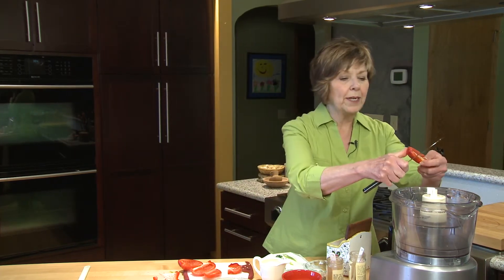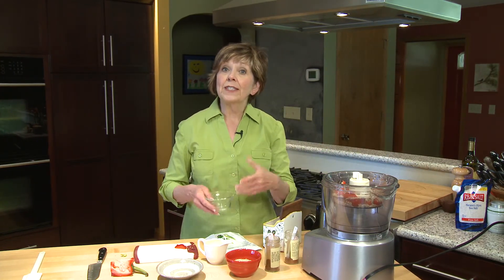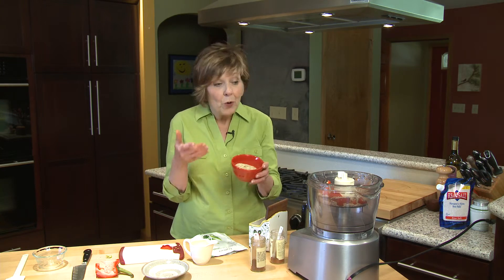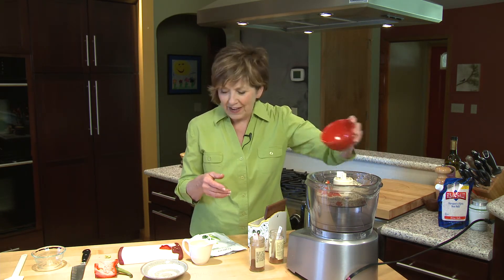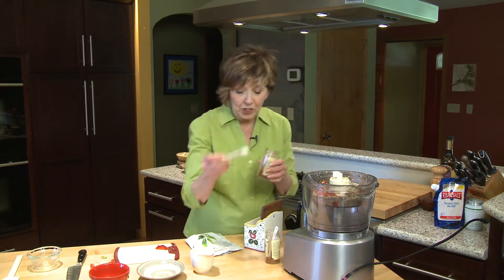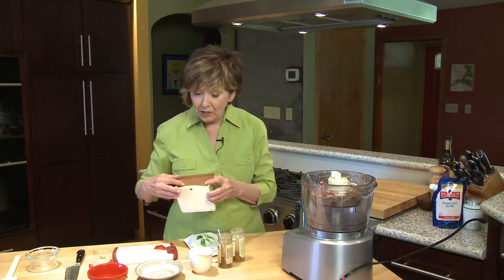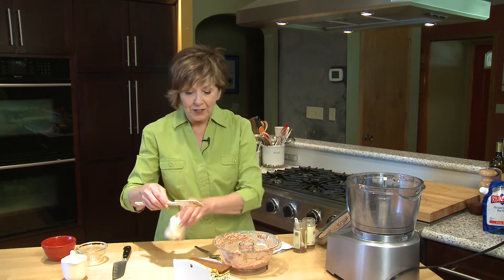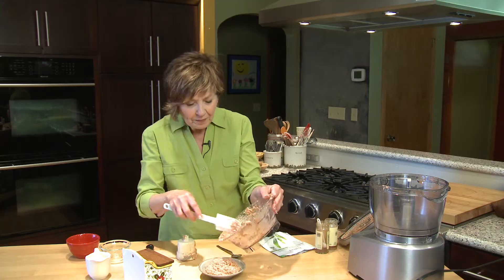Good Food, Good Life, 365 - Guilt-Free Picnic Dip